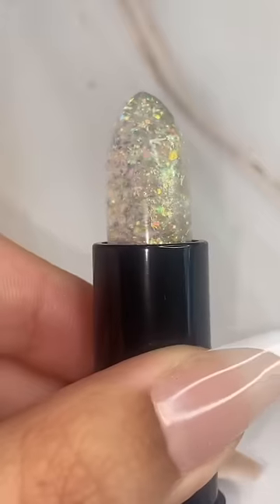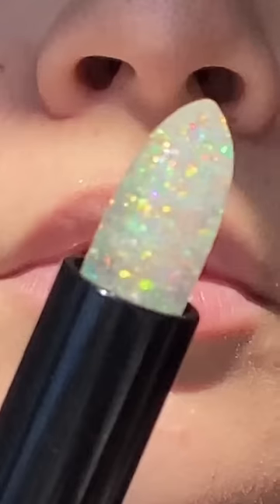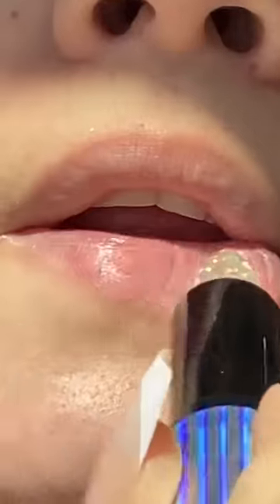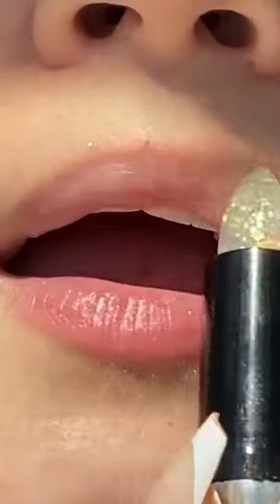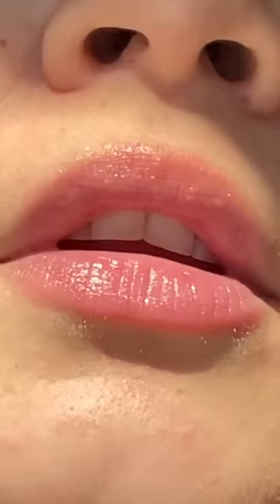Makeup Tips Every Day